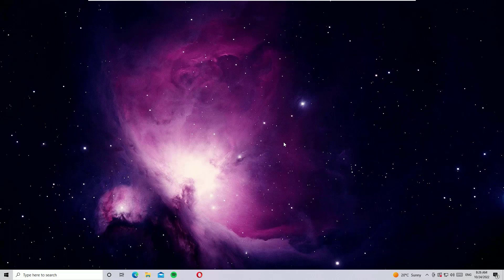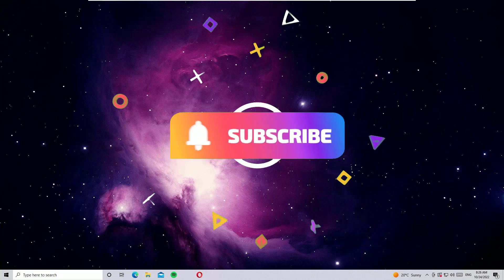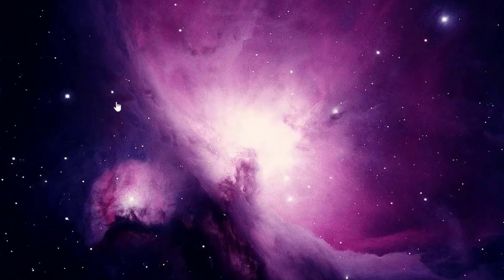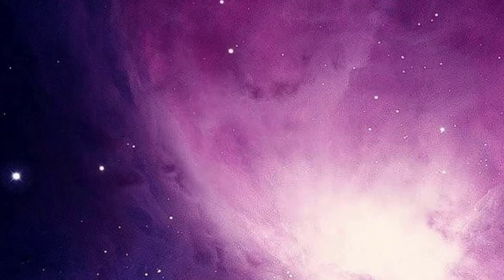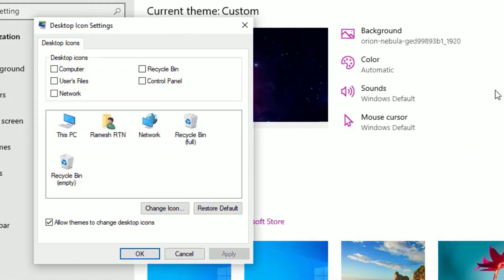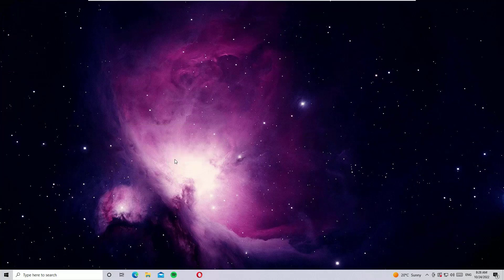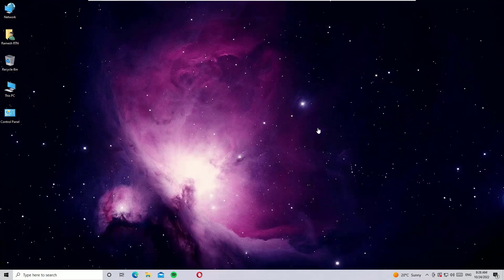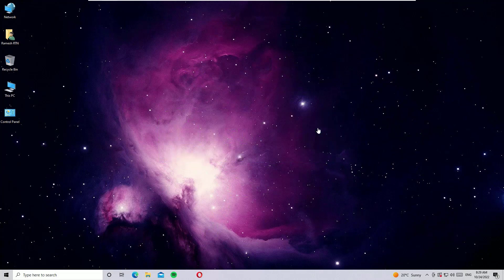Does Your Desktop Icons are Hidden? | Show Desktop Icons in Windows 10. Easy Way! [2022]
Desktop Icons are Hidden! | Solution to Fix Desktop Icons Not Showing in Windows 10 [2022].